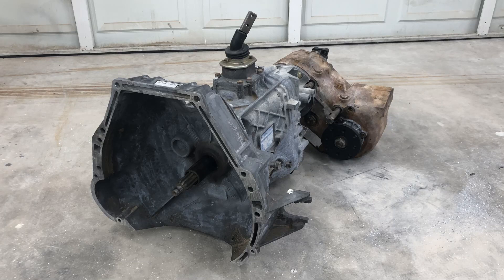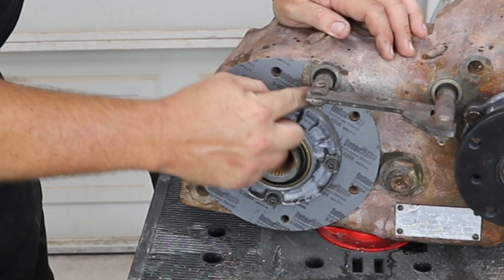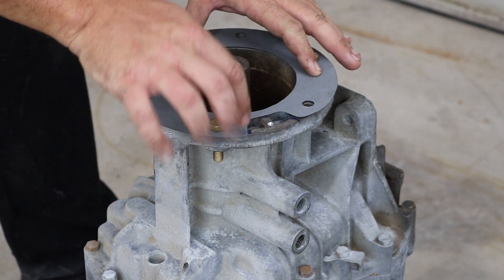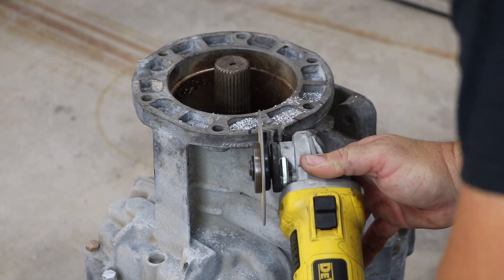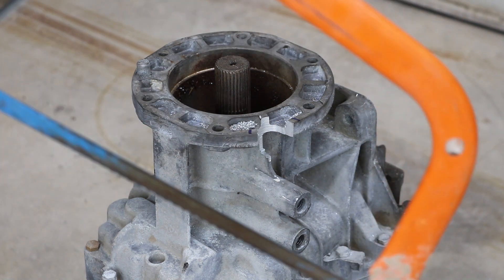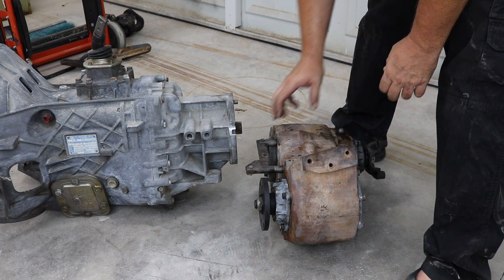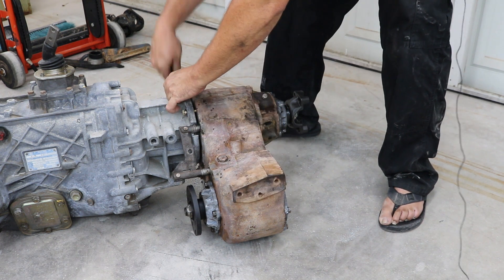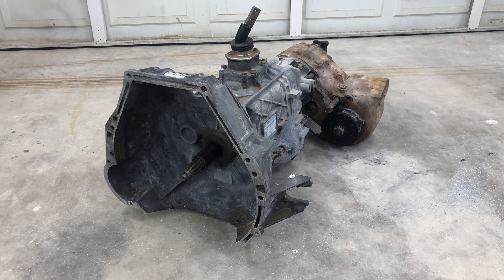Hot to modify a Ford NP205 to fit a ZF5 with common tools.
This video shows the modifications needed to bolt a married NP205 to a 87+ Ford ZF5 transmission. Shows how to properly cut the tail housing. Part of my Cummins Bullnose F250 build.